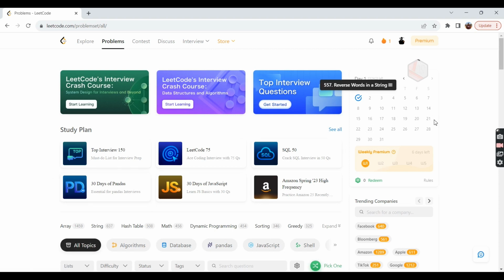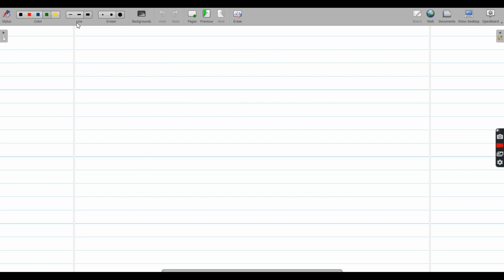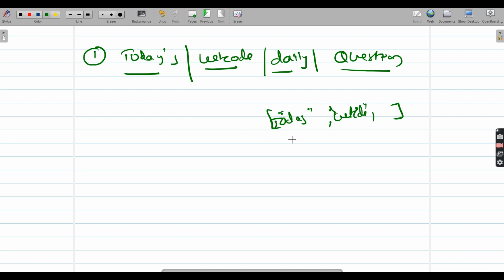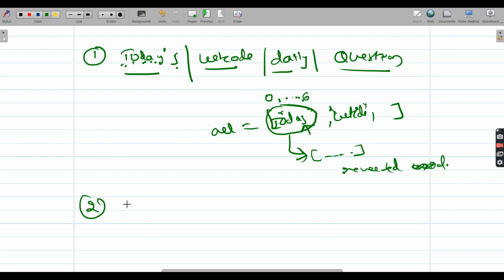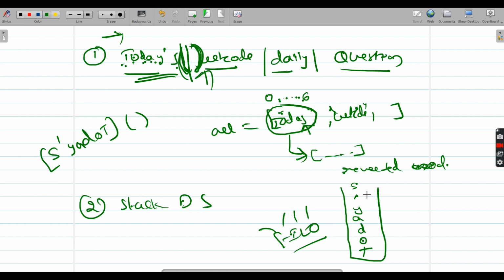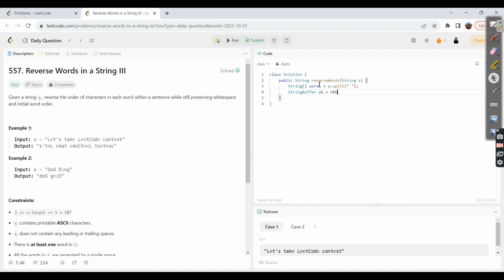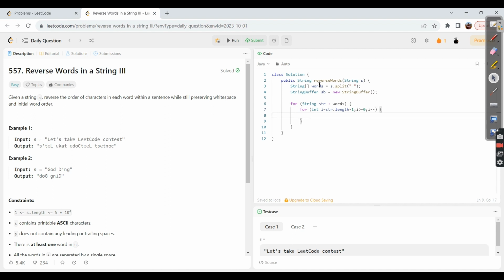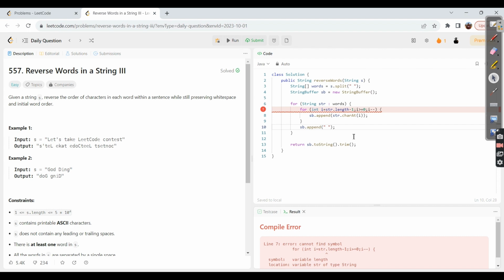Reverse Words in a String III - LeetCode 557 | Two Solutions Explained 🔥🔥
In this video, we'll be tackling the "Reverse Words in a String III" problem from LeetCode.

🧐 Problem Statement:
Given a string, you need to reverse the order of characters in each word within a sentence while still preserving whitespace and initial word order.

👉 In this video, you'll learn:

Solution 1: We'll walk through a straightforward approach to solving this problem by individually reversing each word and then merging them back into the final reversed string using a StringBuffer.

Solution 2: We'll explore a more advanced method using a stack data structure to efficiently reverse words within the sentence.